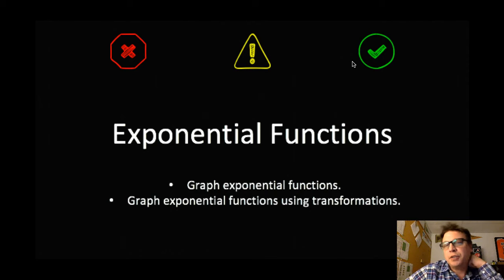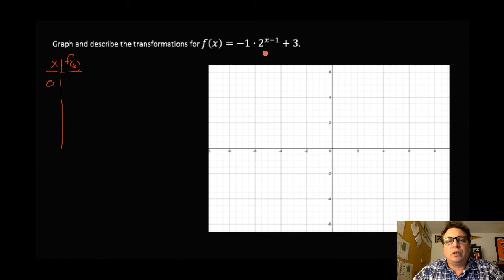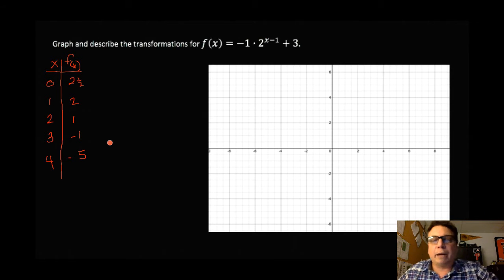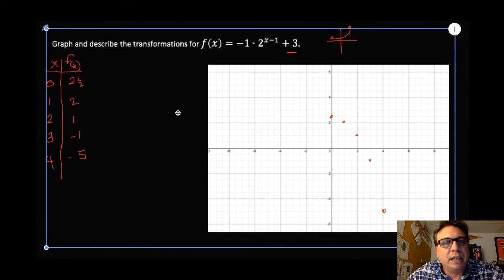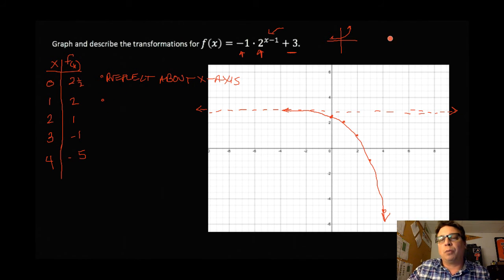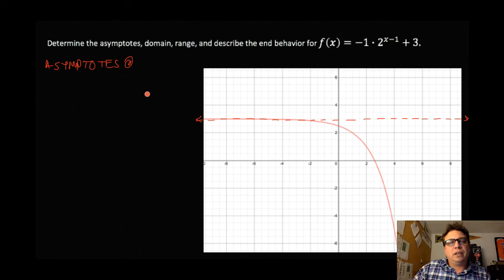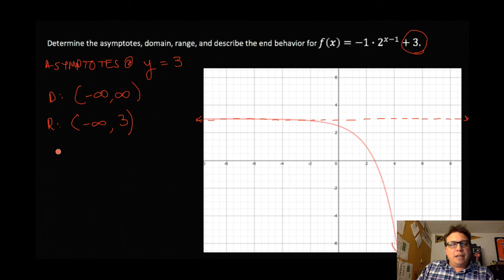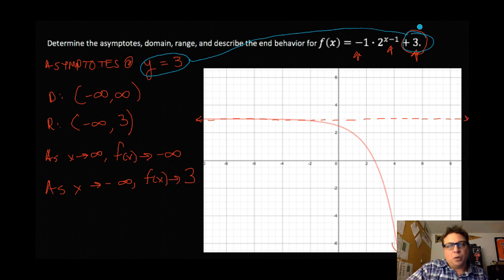Graphing exponential functions